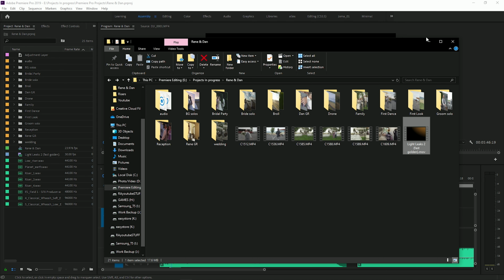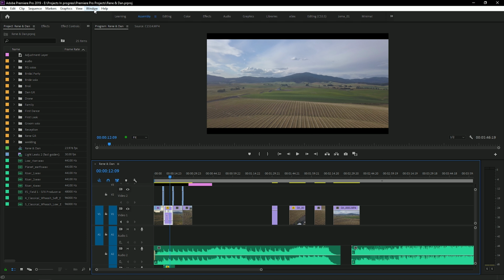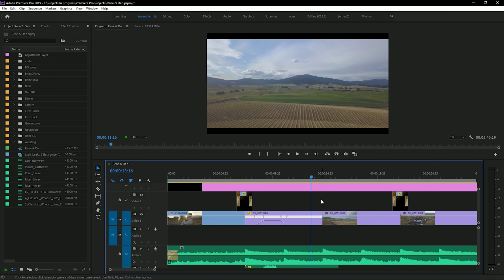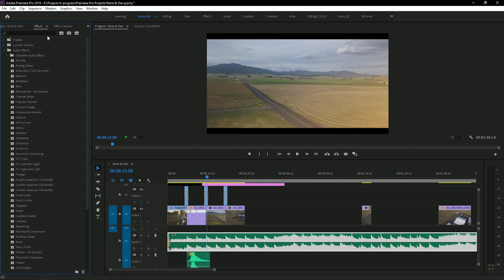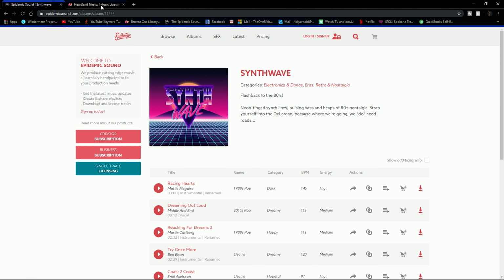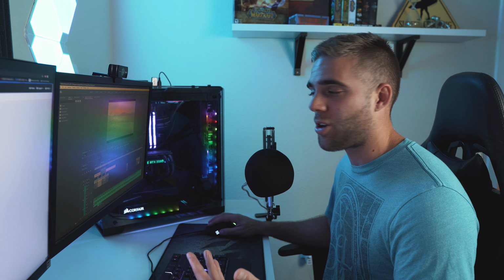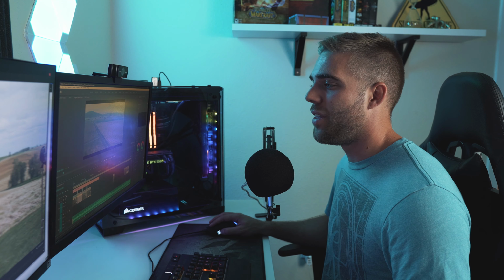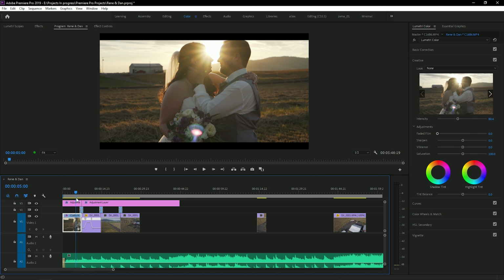5 QUICK TIPS TO SPEED UP YOUR WORKFLOW IN ADOBE PREMIERE PRO! | (For Beginners)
My Computer Specs:
Cpu: AMD Ryzen 7 3700X 3.6 GHz 8-Core Processor
Mobo: ASRock X570 Taichi ATX AM4 Motherboard
Memory: Corsair Vengance RGB Pro 32gb (2x16) 3200mhz
Graphics: EVGA GeForce RTX 2080 8 GB Black Video Card
CPU Cooler: Corsair H115i RGB PLATINUM 97 CFM Liquid CPU Cooler
Storage: Toshiba P300 3TB, Seagate Firecuda 2TB, Samsung - 960 EVO m.2 500 GB (OS), ADATA XPG SX8200 Pro 1 TB M.2
Case: Corsair Crystal 570X RGB ATX Mid Tower Case

Periphreals:
Monitors: ViewSonic - XG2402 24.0" 1920x1080 144 Hz Monitor / LG - 27UK850-W 27.0" 3840x2160 60 Hz Monitor
Keyboard: Corsair Strafe RGB
Mouse: Corsair Ironclaw RGB
Mousemat: Corsair MM300
Headset: Corsair Void Pro RGB
Mic: Blue Snowball